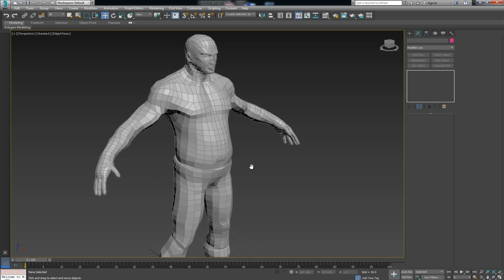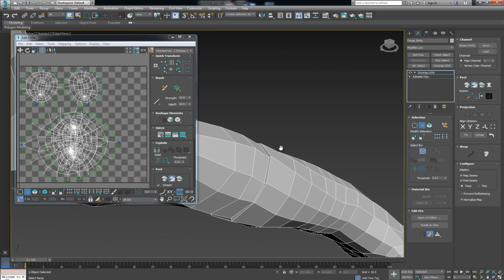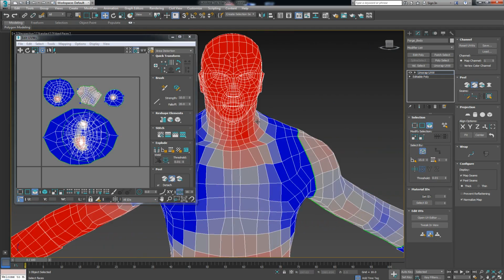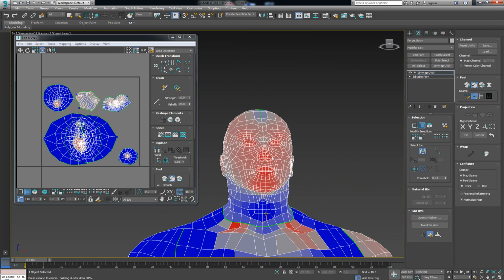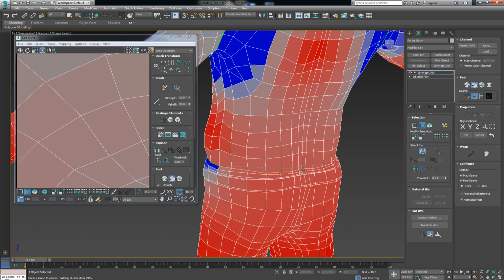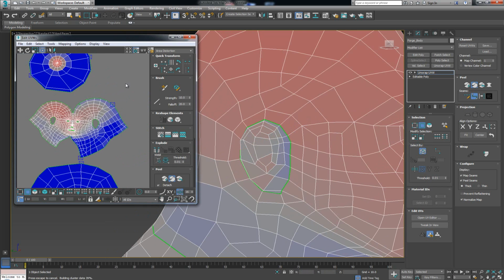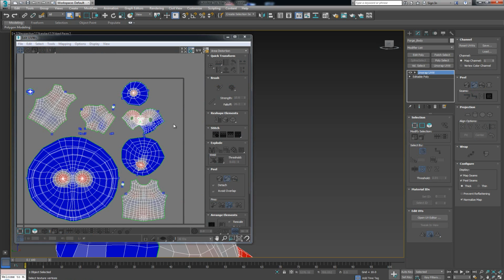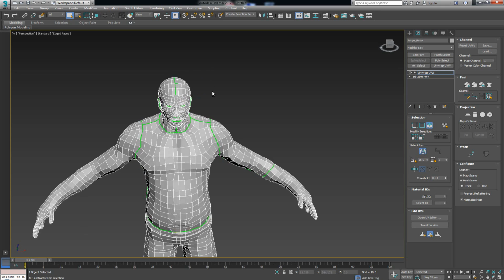3ds Max 2017 UVW Unwrap Auto Peel mode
In thie video we will see an introduction to the Auto Peel mode that was added in 3ds Max 2017